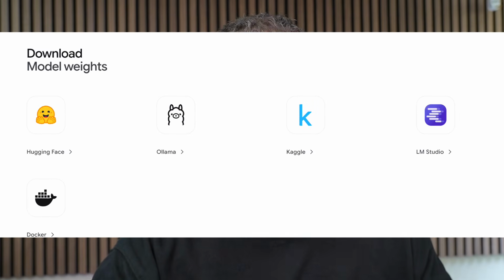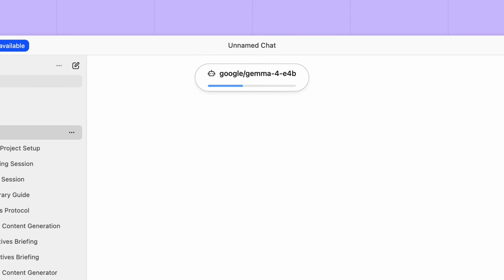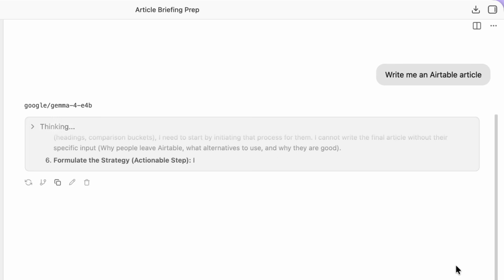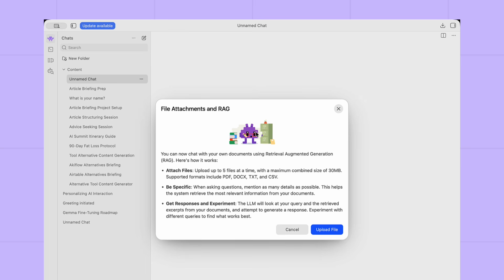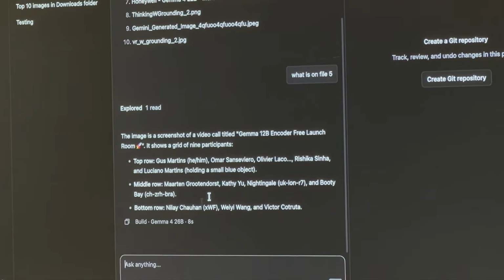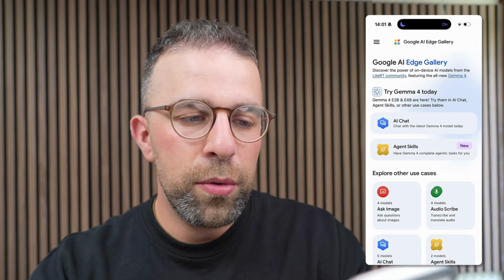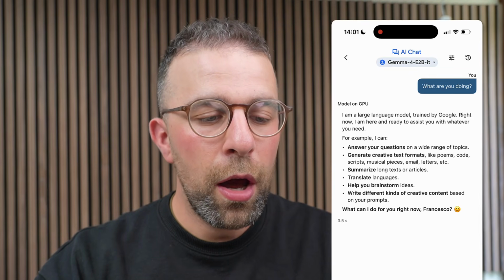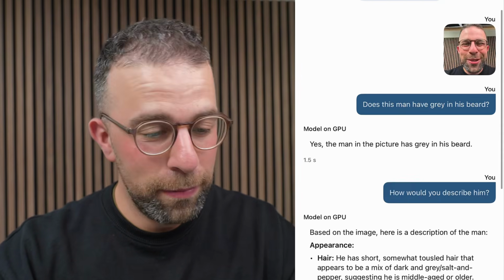Gemma 4: The Free ChatGPT That Runs Offline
Gemma 4 is a local model developed by Google. This video will give you the basics, how to get started & an exclusive interview with the Gemma dev team.

Thanks again to the Google team for inviting me to Berlin to chat Gemma.

0:00 Intro — local AI models explained
1:09 What is Gemma 4?
2:13 Getting started with LM Studio
3:24 Using Gemma on desktop
4:34 AIFlow sponsor
5:14 PDF upload & file interaction
7:49 Watching the Gemma team in action
8:18 Mobile version — Google AI Edge Gallery
9:30 Offline mode & GPU vs CPU settings
10:07 Vision features — camera & image analysis
11:02 Audioscribe — voice transcription
11:27 Where local AI is heading
12:46 Interview with the Gemma team
16:04 Hybrid local + cloud AI future

Tool Finder helps you discover new tools, save money on the ones worth keeping, and stay ahead of what's coming next. Tool Finder is your home to find, shortlist and optimise the stack that actually works for you.